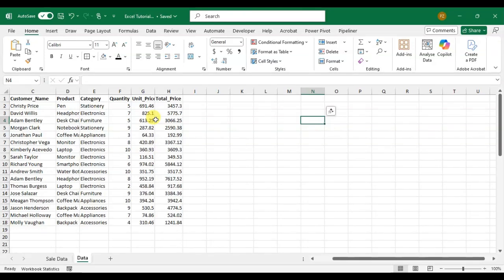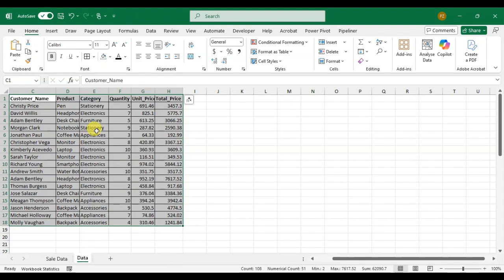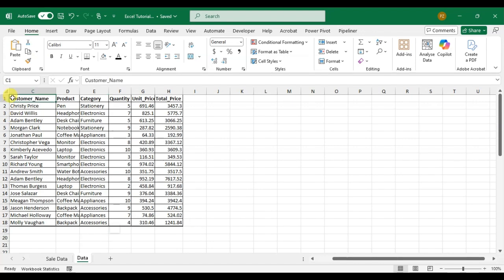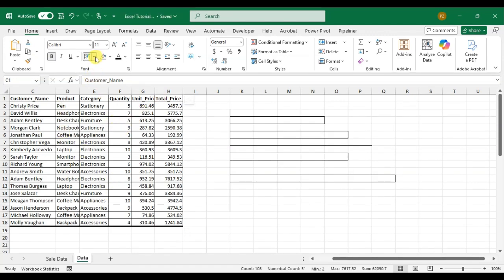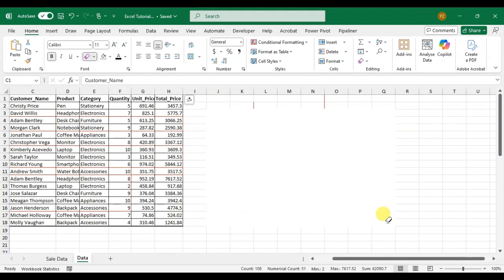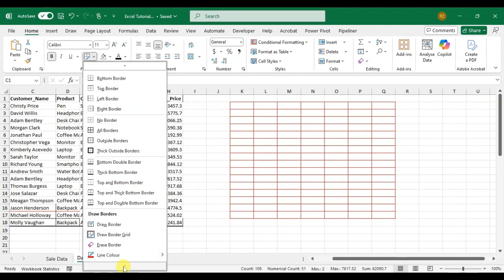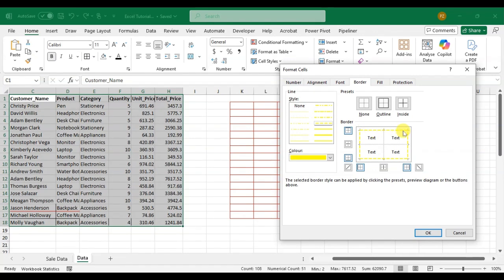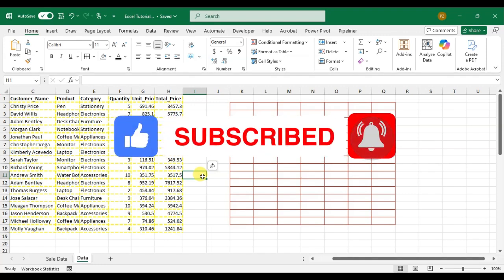How To Apply Border In Excel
Hello everyone. In this video, we will learn how to apply border on data in Excel. So let's start. This is my Excel. And here you can see I have a data. Simply select the entire data. You just drag with the mouse and select your entire data. Then go to the home tab in font group. Click on the borders option. Just click on this drop-own arrow. And here you can see the different types of border option is available.